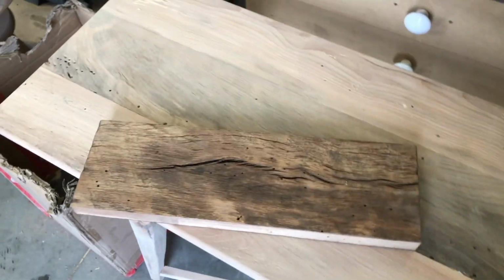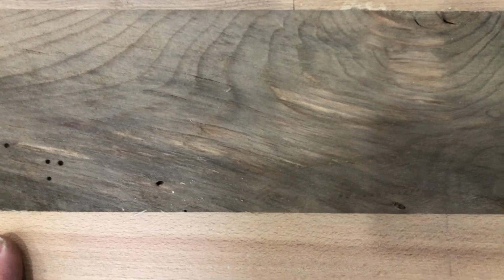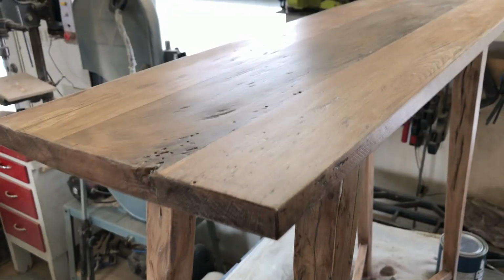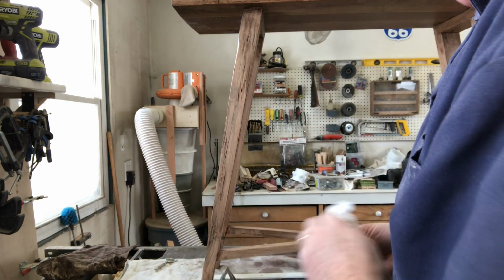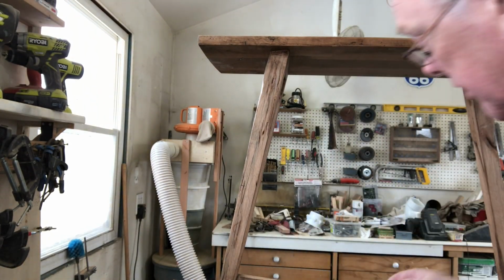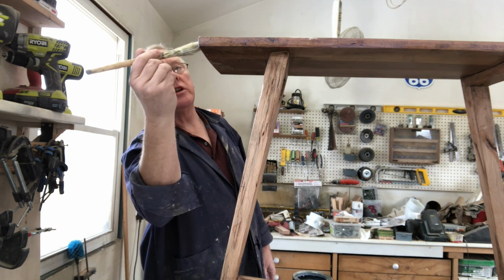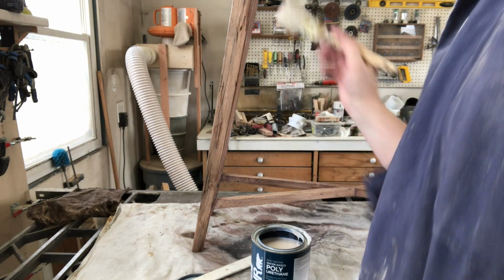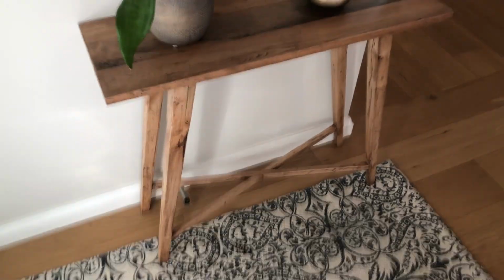Console Table - Elm - Part 4 - Finishing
This is the 4th in a series of 4 videos on the build of a console table made from some reclaimed Elm from a barn in north/central Ontario Canada.
Some very interesting character in this wood with evidence of the work of the elm boring beetle associated with Dutch Elm disease that took so many of these majestic trees in the past century.